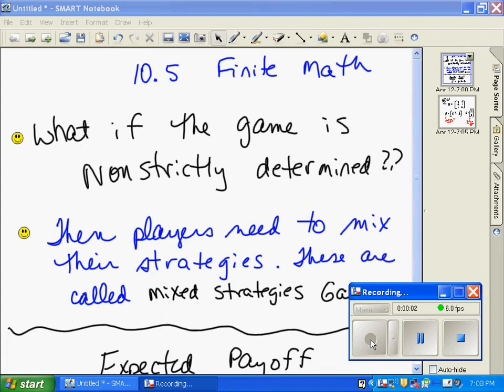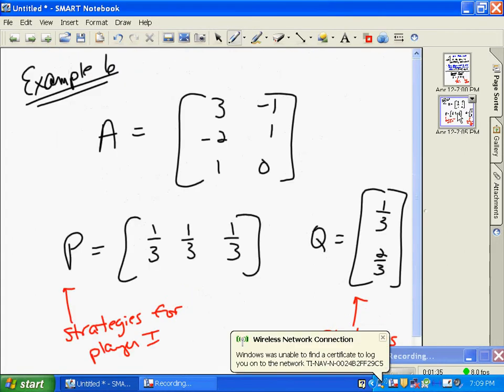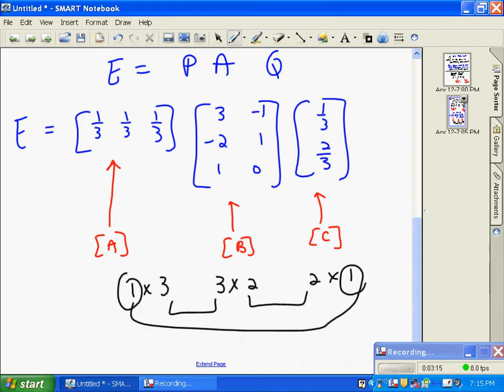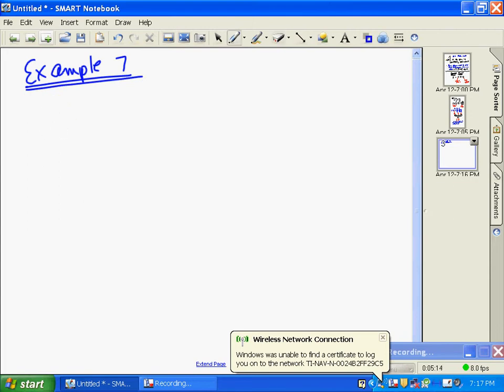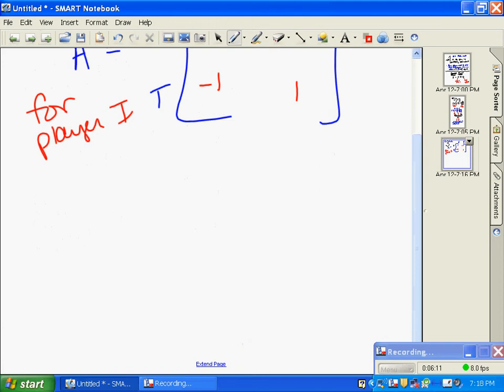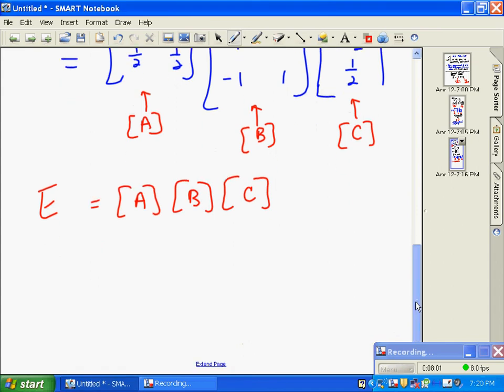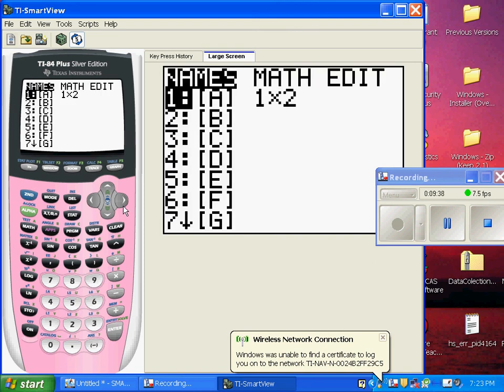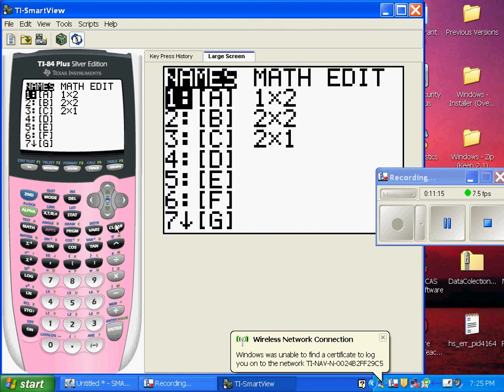10 5 Finite Recorded Notes